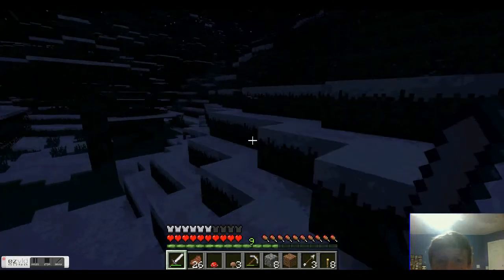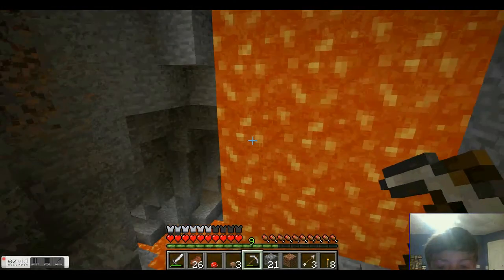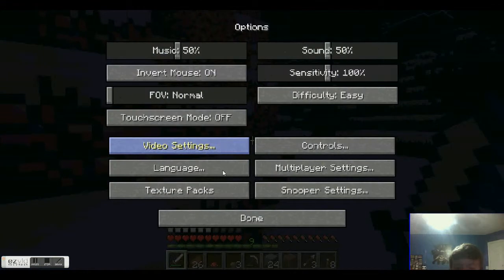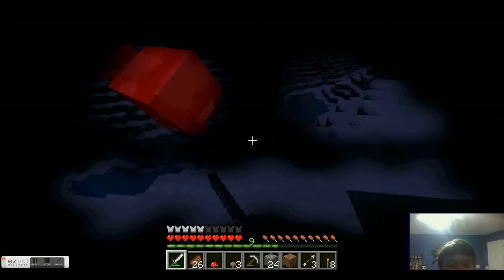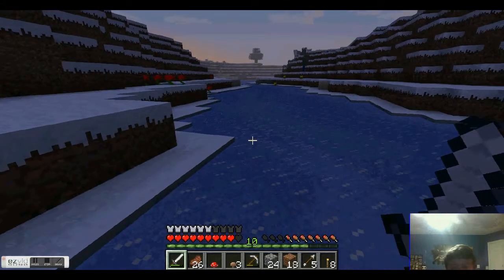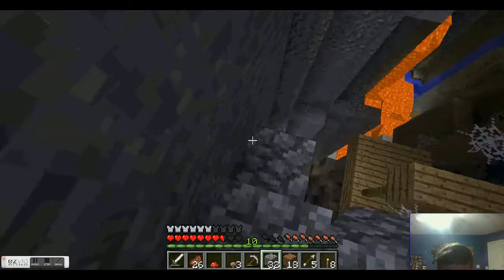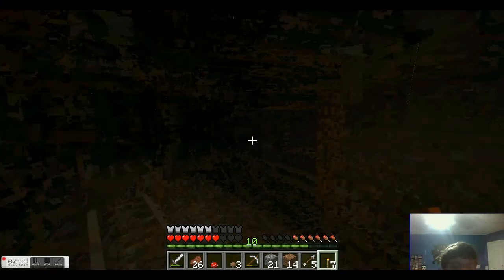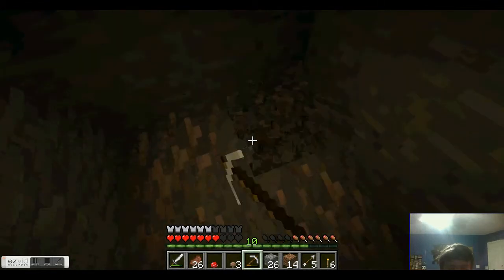A Grand Adventure Ep.4